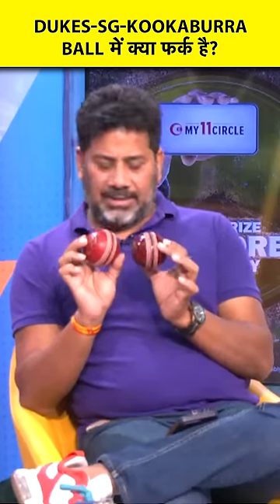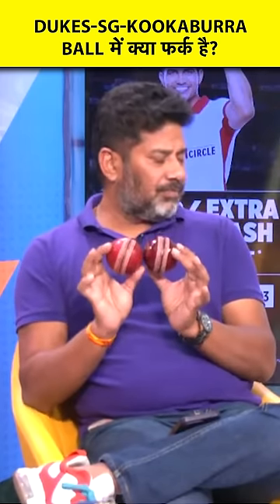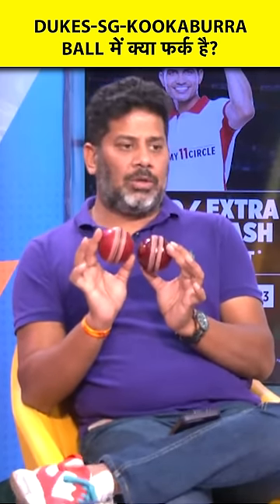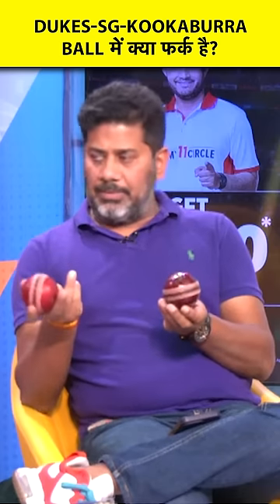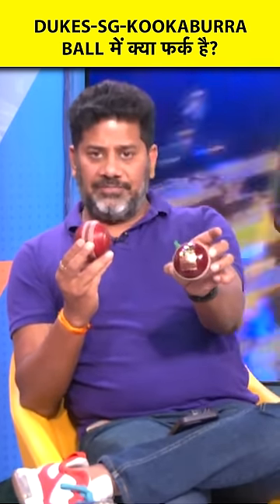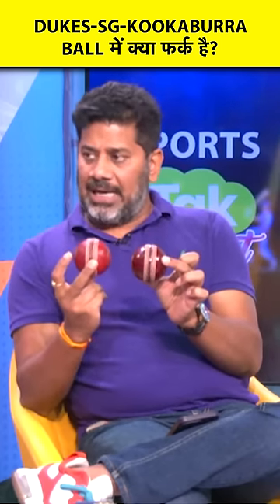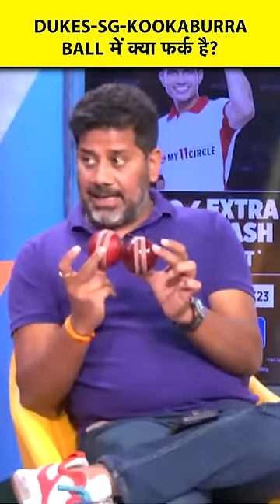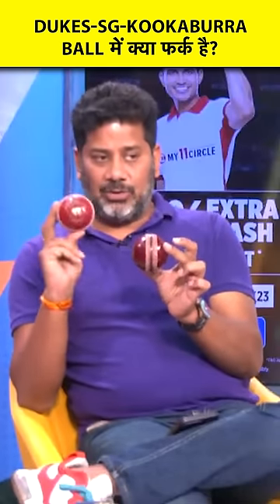DUKES BALL - The ball to be used for WTC Final: Why Batsmen Struggle playing the Dukes Ball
How red ball works in test cricket

About Sports Tak:
स्पोर्ट्स तक (Sports Tak) खेल की दुनिया की हर छोटी-बड़ी खबर आपके लिए लाता है। स्पोर्ट्स तक (Sports Tak) के यू ट्यूब प्लेटफॉर्म पर आपको मिलेगी हर ब्रेकिंग न्यूज, विश्लेशण और बड़े-बड़े खिलाड़ियों के EXCLUSIVE इंटरव्यू। साथ ही सौरव गांगुली, हरभजन सिंह, मोहम्मद अजहरूद्दीन, मदनलाल जैसे क्रिकेट दिग्गज आपके लिए खेल पर चर्चा करेंगे और आपके सवालों के जवाब भी देंगे।